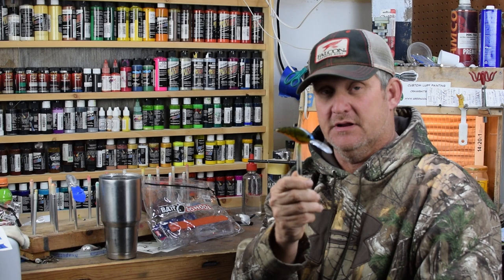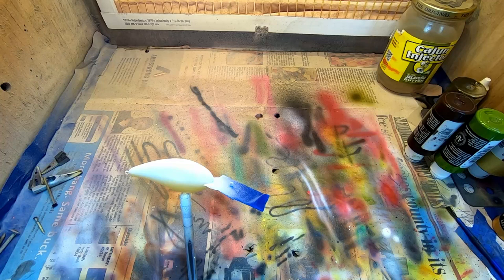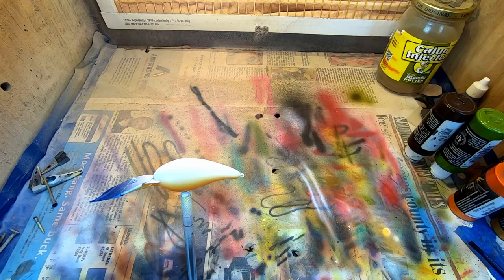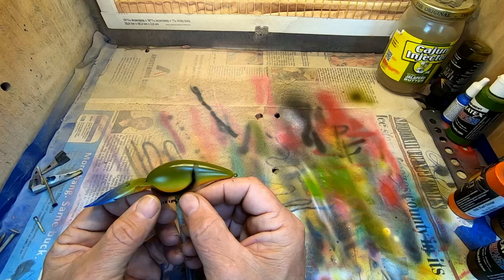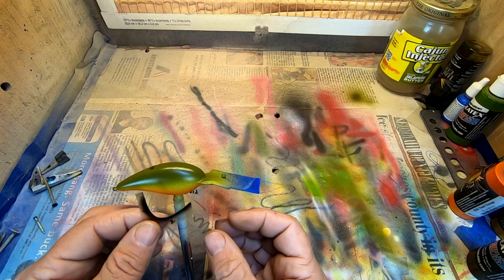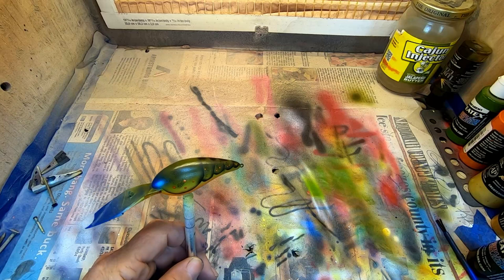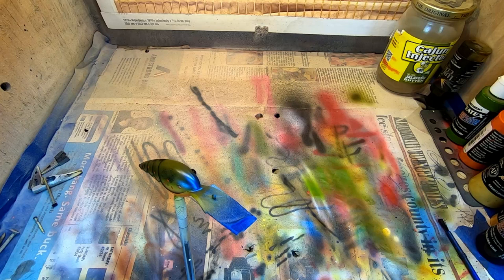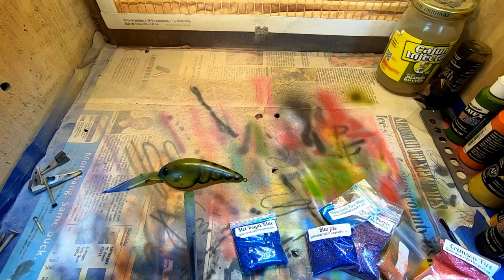LURE PAINTING--- Kerr lake craw V2 - Custom Painted Crankbaits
CUSTOM PAINTING CRANKBAITS. The Pattern today is Kerr Lake Craw VERSION 2. A great stained water pattern that has just the right amount of flash for those bright days on the water. I MADE THIS VIDEO YEARS AGO BUT WANTED TO RECREATE IT WITH BETTER CAMERA ANGLES AND I WILL BE USING ANOTHER METHOD NOT SHOW TO APPLY THE CRAW PLATES.

CHAPTERS
0:00 Intro
0:47 BASE COATING
2:34 COPPER SIDES
3:33 BELLY COLOR
7:25 BACK AND SIDE COLOR 1
9:17 CRAW PLATES
13:28 TEXTURES
14:47 SIDE DETAILS
16:35 NOSE COLOR
17:20 EYES
22:23 PICTURES

Airbrush supplies---
Iwata air compressor
Airbrush Cleaning tools
Cheap Airbrush hose
4 way manifold for multiple brushes

105251 S. 4580 rd.